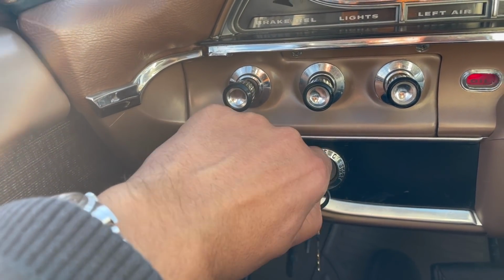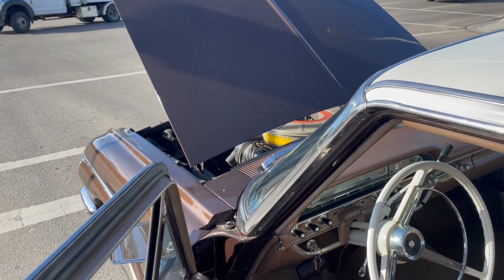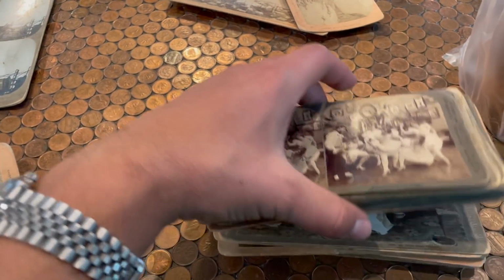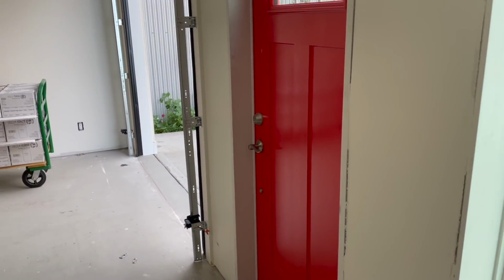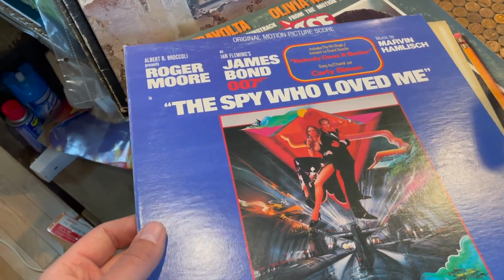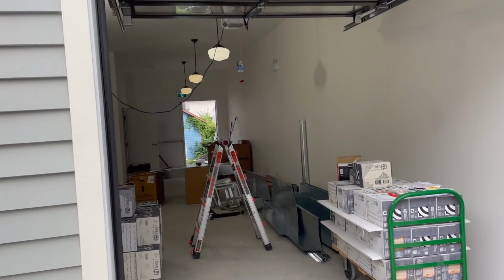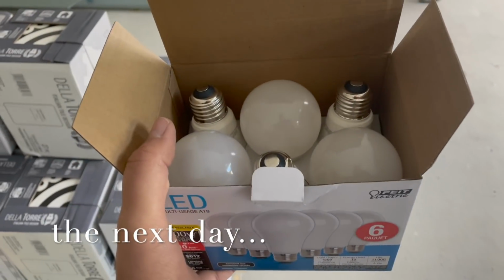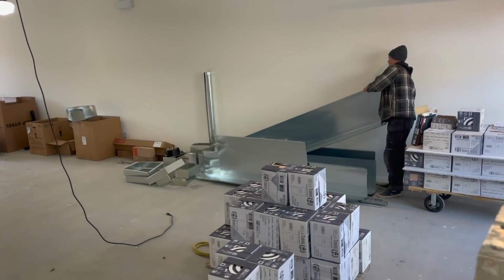Store updates and some new treasures! a day at the shop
Today I check in on the construction progress on our new store addition. plus a visit from some friends and some new treasures walk in!